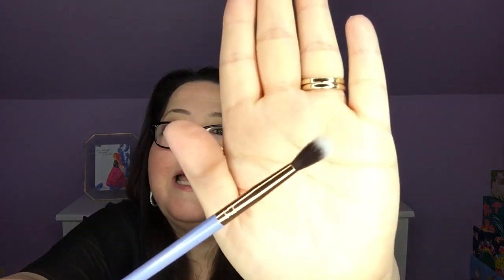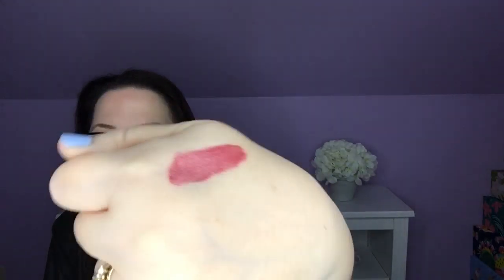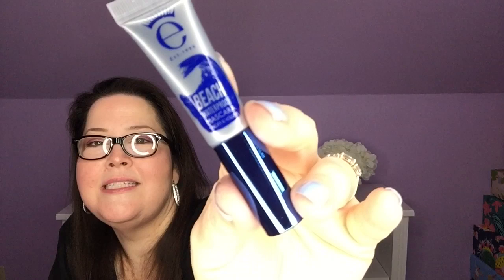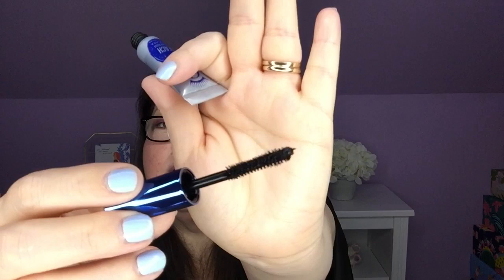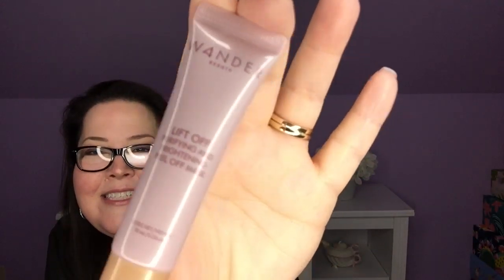Ipsy Glambag Unboxing August 2019 With Add Ons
I think this was a great bag Glambag for $10. 2 full sized products and 3 samples is great.  I think I may add another Ipsy and cancel Birchbox .

Sips by
$5 off your first box with code:   KATHRIN5

Grove Collaberative
5 Products FREE with $20 Order

Fashom
Receive $10 off your purchase.